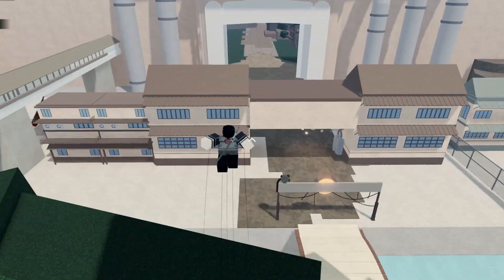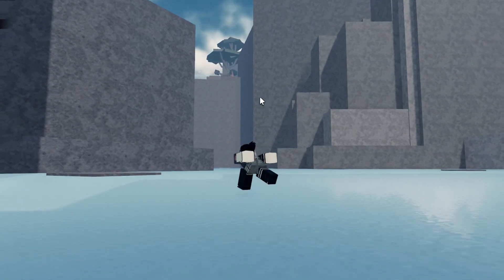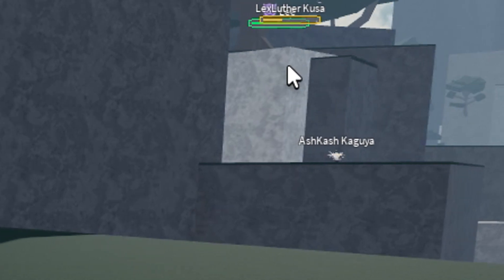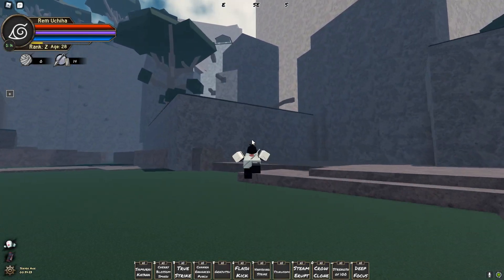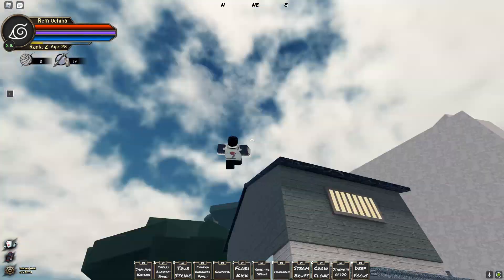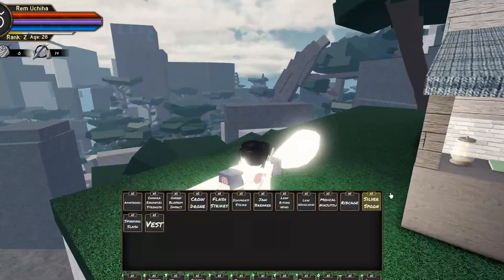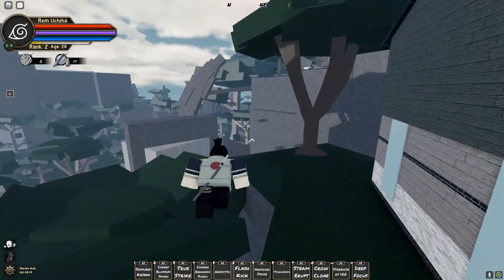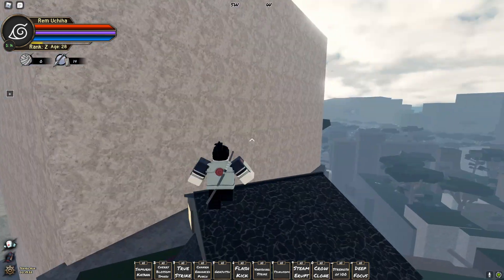HOW TO OBTAIN ANY DOJUTSU In-Depth (Shinden)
Thumbnail Credit: vange#9999